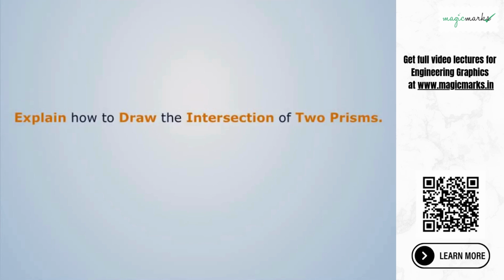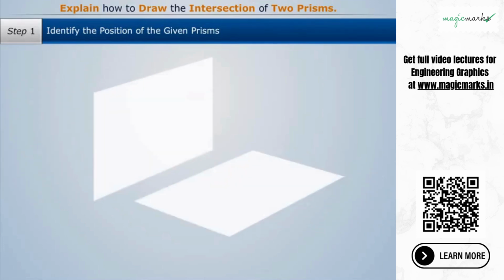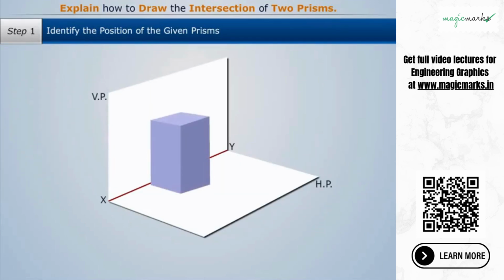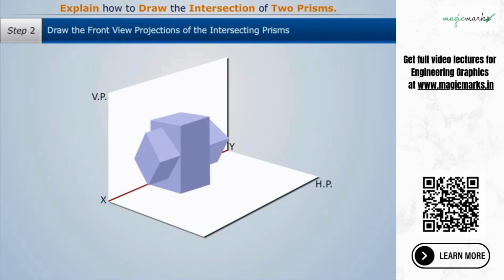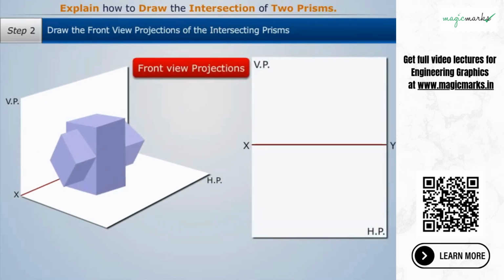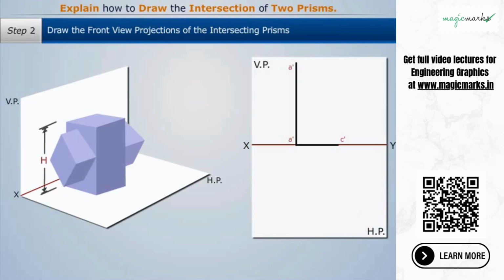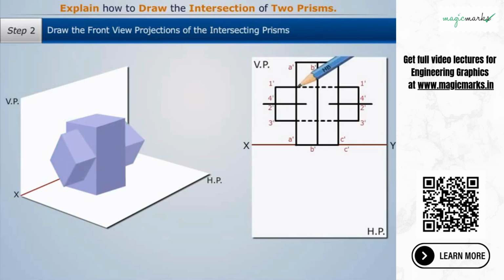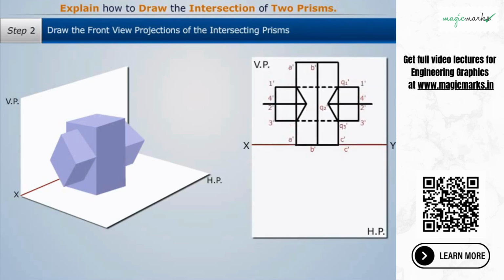Intersections of Two Prisms Explained | Engineering Graphics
In this video, learn the Intersections of Two Prisms step by step with clear and simple explanations. This topic is an important part of Engineering Graphics and is essential for building strong visualization skills and scoring well in semester exams. Perfect for B.Tech and Diploma students.

For complete concept-clear online video lectures in Engineering Graphics, explore the full course by Magic Marks.